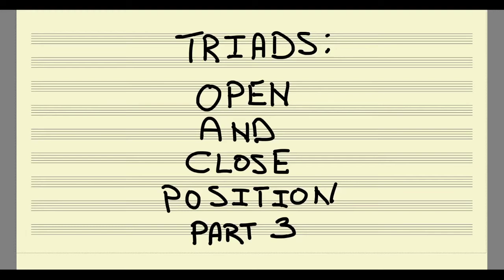Triads Open and Close Position, Part 3